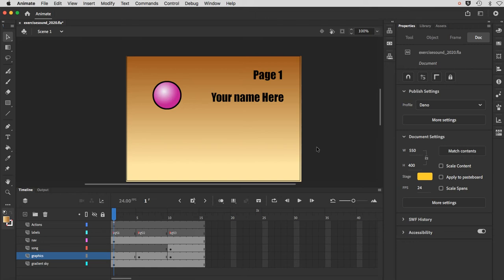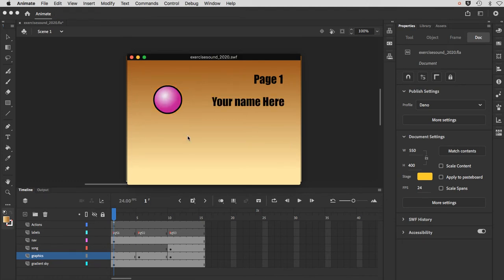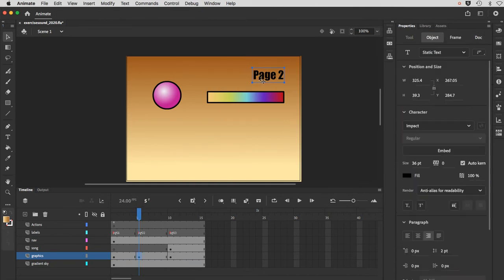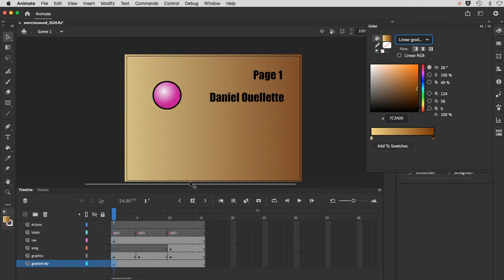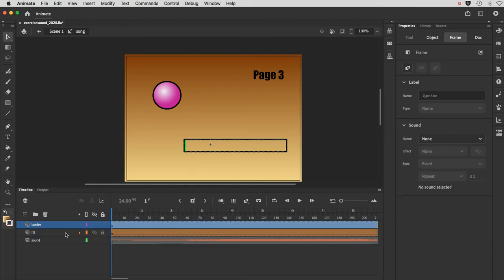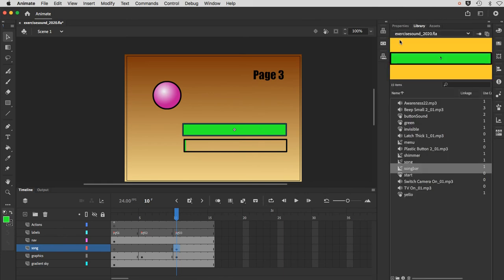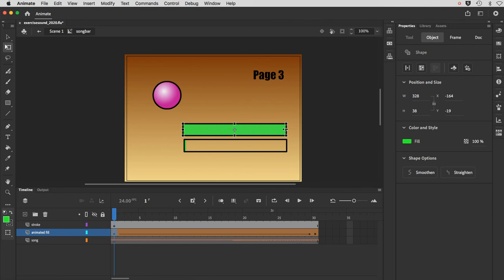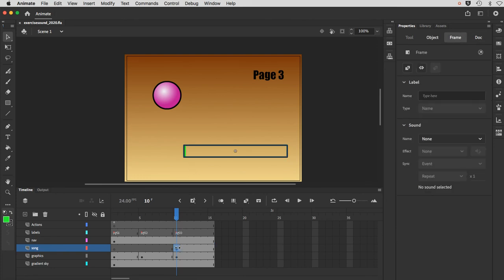Animate Sound Exercise - Part 1